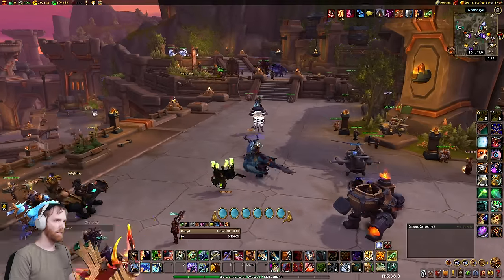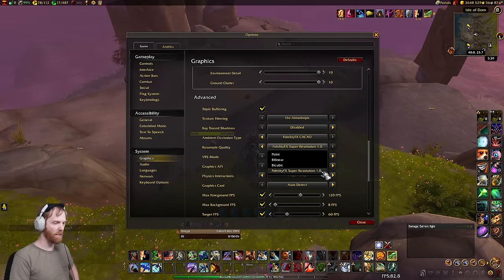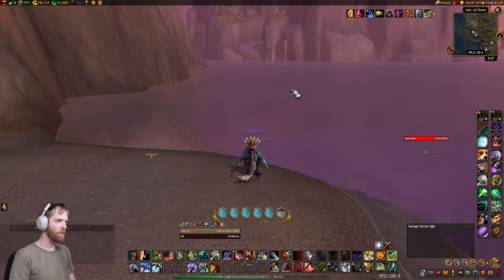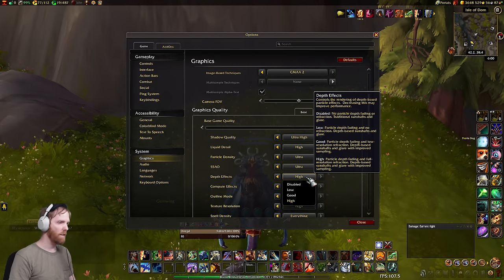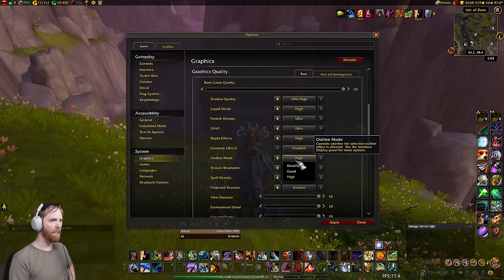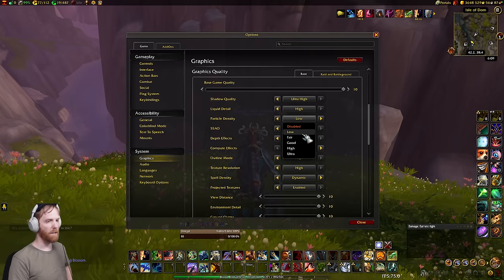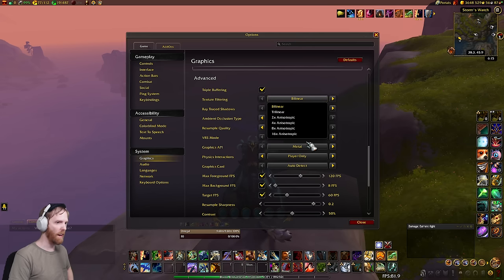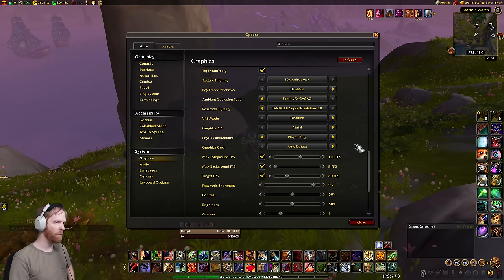What Settings are killing your WoW FPS?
This monster video is a deep dive into every graphics setting to help explain what each one does. Which ones have most impact, and which ones are baits/traps that you should leave alone.

Most of all, everything is explained in detail from someone who's spent 15+ years helping users on forums as a tech support mvp and learning as much as possible directly from blizz themselves on technical details and issues that face the engine.

Since this video is exceptionally long, it's been carefully timestamped for much better navigation, but i highly suggest taking time to learn more about some of these settings.

I may actually do one more video on two more things that can affect performance, or perception of performance, but that may not happen for 2-3 days cause next couple days are packed.

TIMESTAMPS:
00:00 - Intro and CPU Bound warnings
04:31 - Graphics settings for GPU Bound
05:30 - #1 Setting, Render Scale (HUGE gains, if not bugged)
12:01 - #2 Setting, Liquid Detail (Don't use High)
15:29 - VSync Notes (See Details)
16:23 - Anti-Aliasing (Turn off or use CMAA)
18:07 - Shadow Quality (Set fair) with important note
22:44 - SSAO (Turn off)
24:02 - Depth Effects (Doesn't matter)
24:36 - Compute Effects (Turn off)
25:54 - Outline Mode (Leave On)
26:50 - Texture Resolution (See Details)
27:59 - Spell Density (See Details)
30:37 - Particle Density (See Details)
31:19 - Tangent on CPU vs GPU bound when expecting results from above settings
31:41 - Tangent on engines multithreading and CPU Importance
33:09 - Draw Distance Sliders (View, Environment, Ground) (See Details)
35:24 - Projected Textures (Leave On)
36:50 - Texture Filtering (See Details)
37:36 - Ray Traced Shadows (Turn off)
37:55 - Ambient Occlusion Type (Deep Dive)
39:41 - VRS Mode (See Details)
41:09 - Graphics API Menu Obsolete
41:35 - Physics Interactions (See Details)
42:49 - Graphic's Card Menu (See Details)
43:33 - Max FPS Settings (See Details)
45:25 - Target FPS (Deep Dive)
45:41 - Dynamic Render Scale (Hidden BETA feature)
48:21 - Compatibility Settings (See Details)
49:48 - Outro